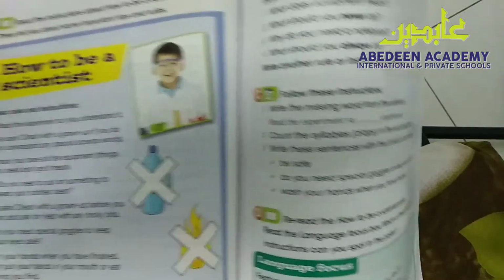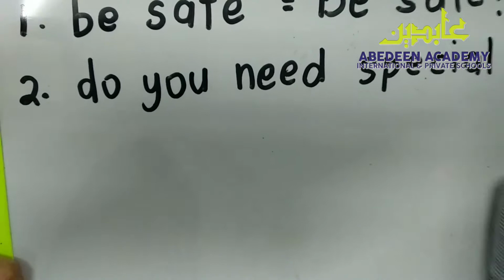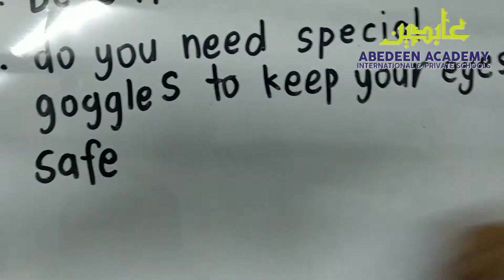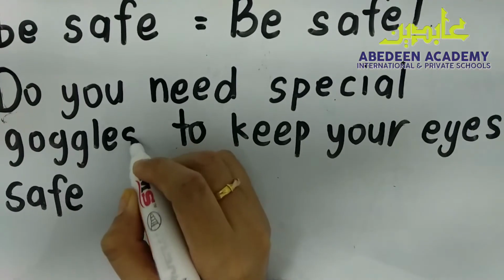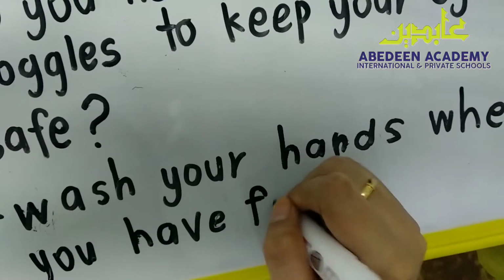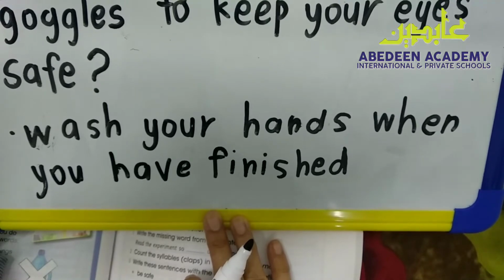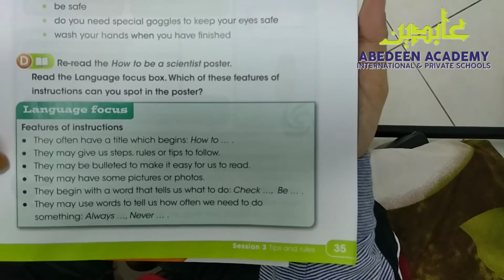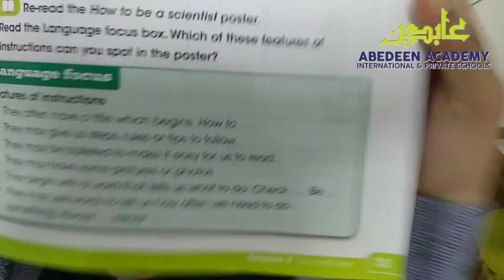Punctuation Marks and Reading instructions from posters